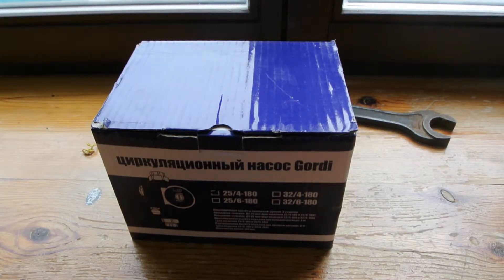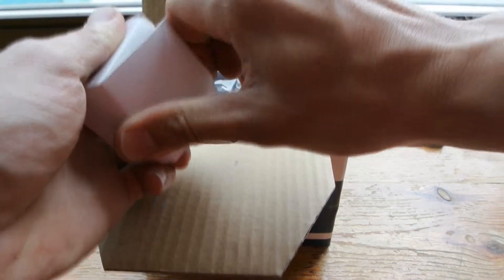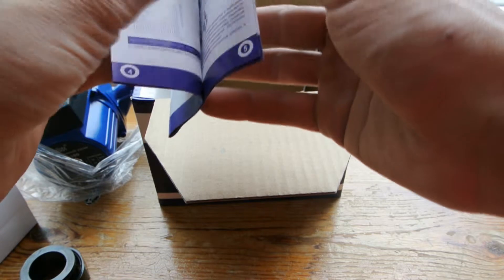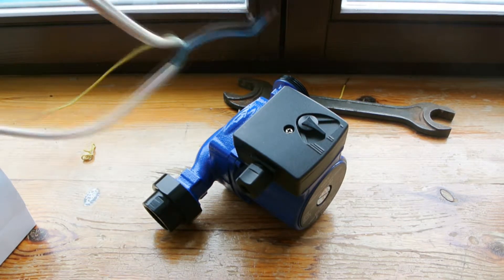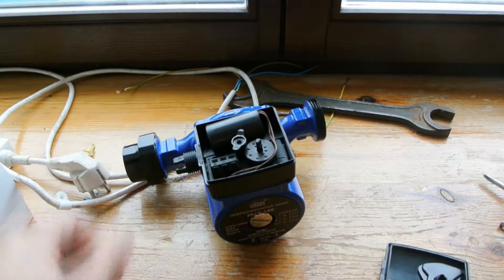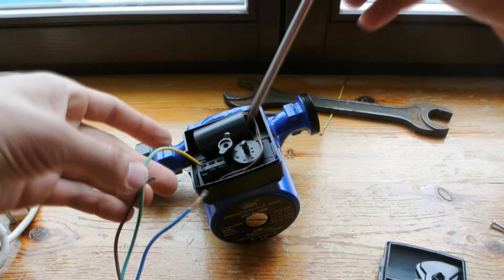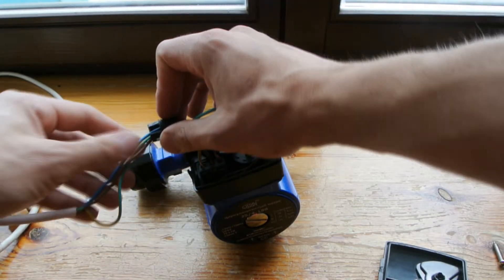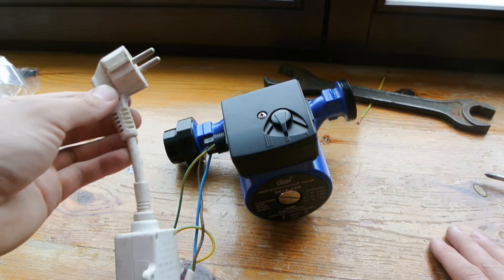circulation water pump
Circulating pumps "Gordi" (series 25/4-180) with threaded connections and flow area 1 1/2 'are circulators "wet" rotor (rotor immersed in the coolant pumped) for pumping the working fluid in heating systems with constant flow . The pump is equipped with an electric motor and a cylindrical ceramic bearings. Motor cooling and lubrication of the bearings done pumped coolant.